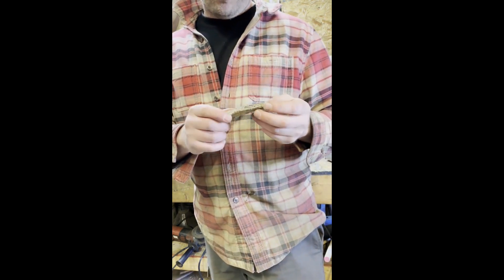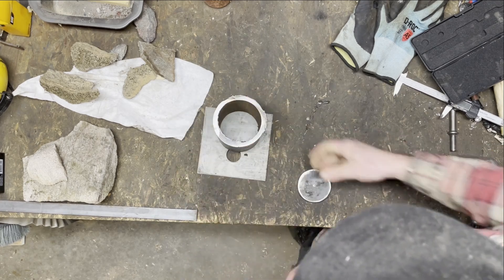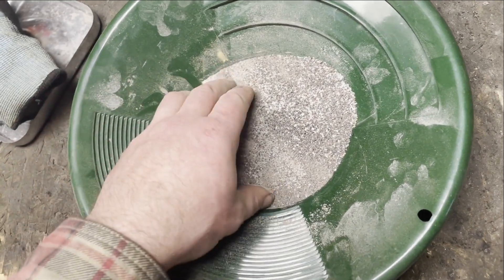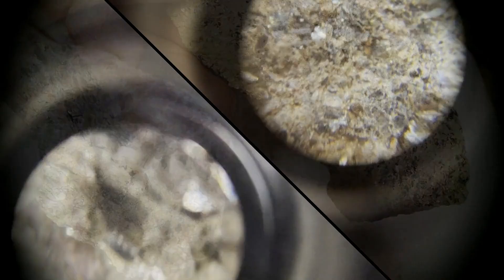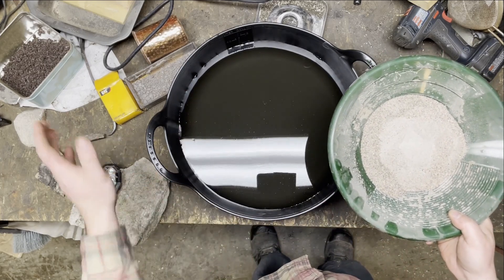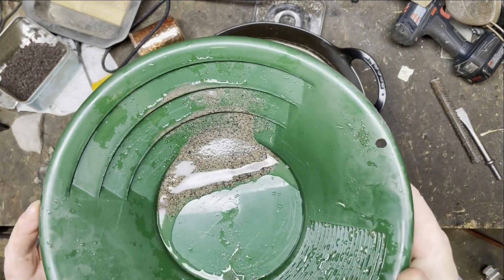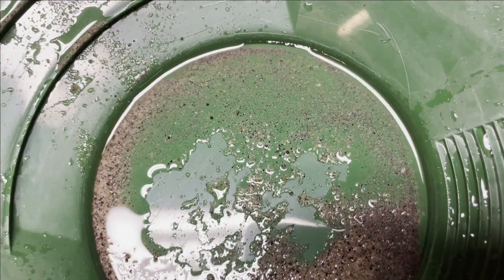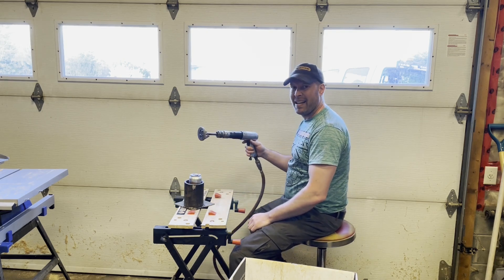Prospecting rock crusher build and panning - Is there GOLD in that shiny rock?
What's that shiny stuff in that rock? Is it gold? All it takes is a question from a toddler used as an excuse to play with rocks! Is it mica? Is it pyrite? Is it GOLD?

In this portion of our fun with rocks, I build a quick and easy small scale rock crusher for sampling, and try out panning for the first time. Living in northern Ontario surrounded by rocks and mines, I'm bound to find something eventually...But we have to start somewhere!